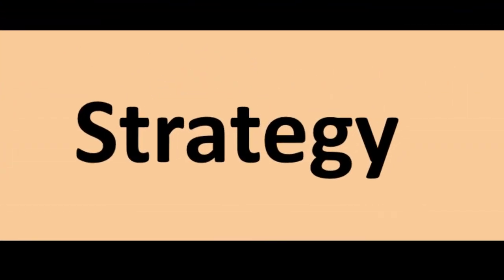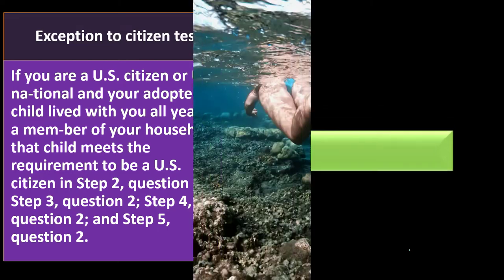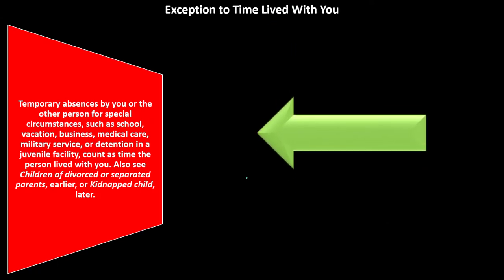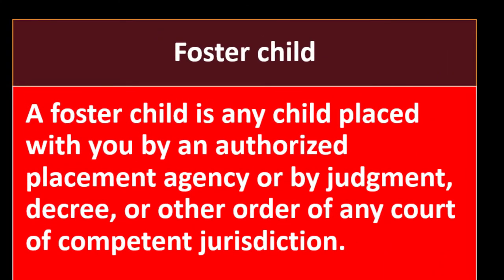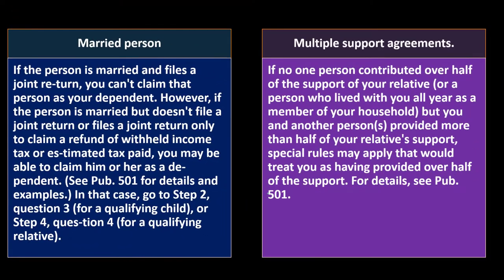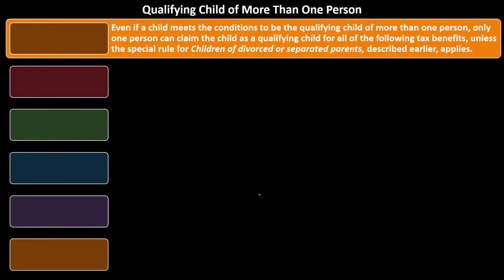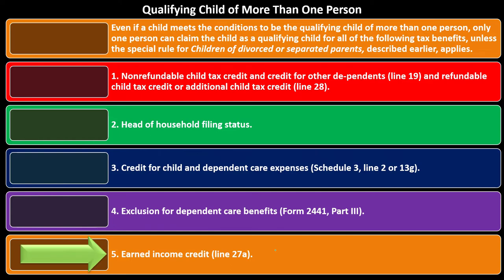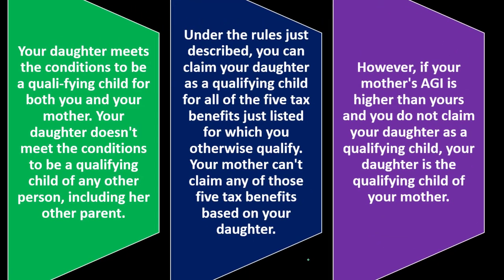Who Qualifies as Your Dependent Part 2 2062 Income Tax Preparation & Law 2021-2022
Who Qualifies as Your Dependent Part 2